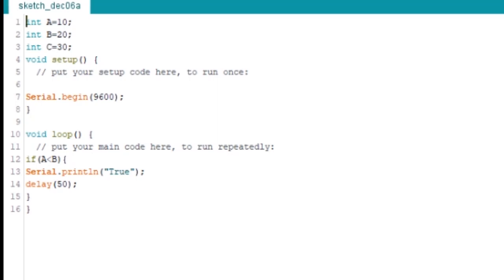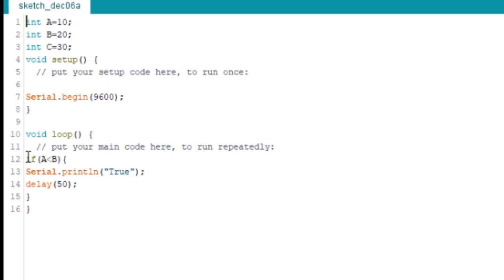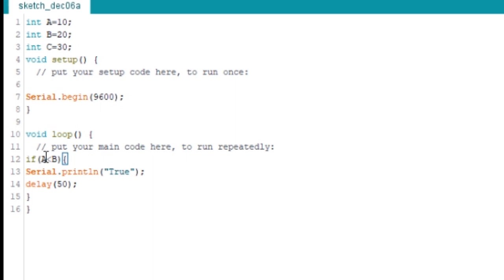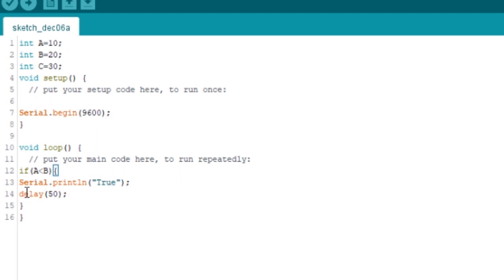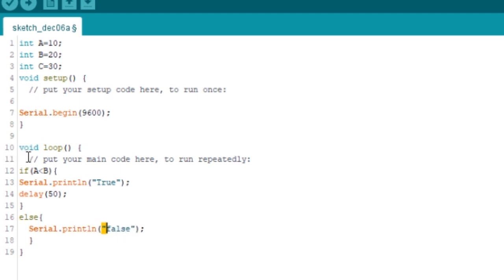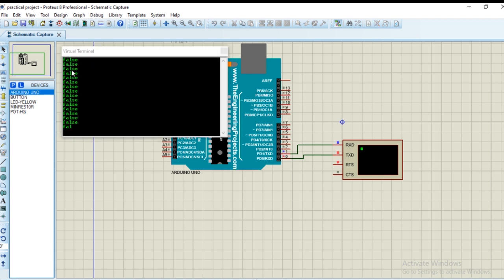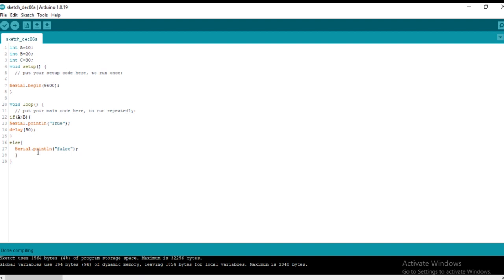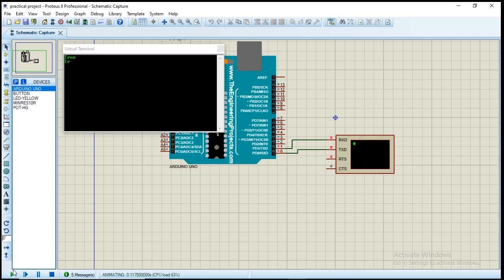IF statement #21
An "IF" statement is a fundamental control structure in computer programming that allows you to make decisions in your code based on certain conditions. It is a conditional statement that evaluates whether a specified condition is true or false, and then executes different blocks of code depending on the outcome.

Here's a basic overview of how an IF statement works:

Condition: The IF statement begins with a condition, which is an expression or a test that can either be true or false. For example, you might want to check if a variable is greater than a certain value, if a user input matches a specific string, or if a certain condition is met in your program.

Execution: If the condition evaluates to true, the code block associated with the IF statement is executed. This code block can contain one or more statements that will only run when the condition is true.

Optional "ELSE": You can also include an optional "ELSE" clause after the IF statement. If the condition in the IF statement is false, the code block associated with the ELSE statement is executed instead. This allows you to define an alternative set of instructions when the condition is not met.